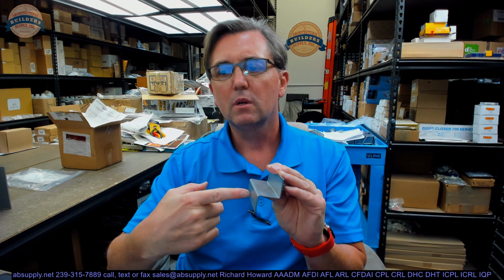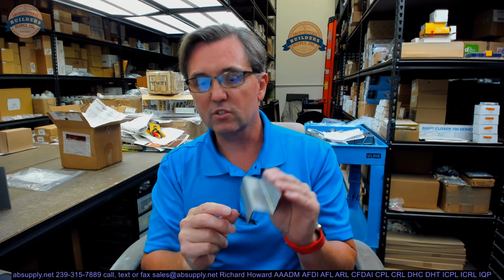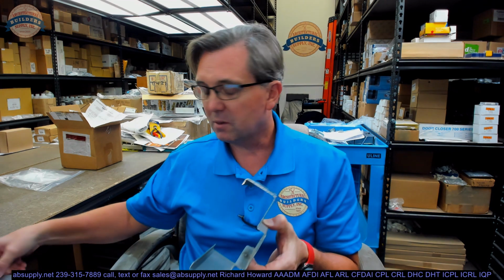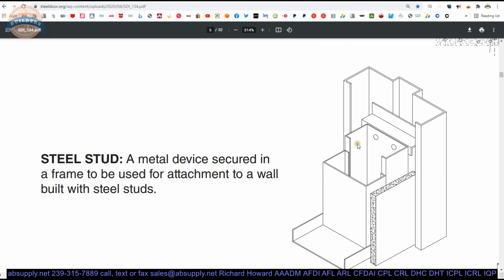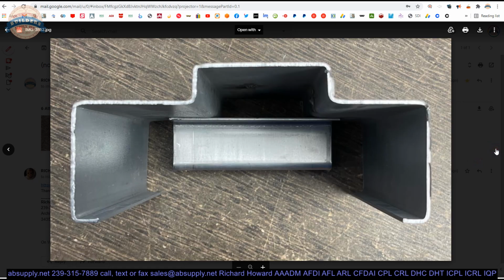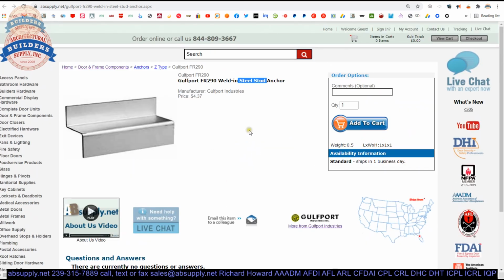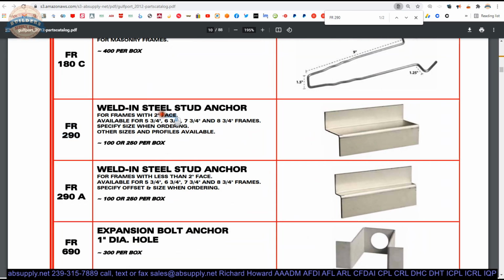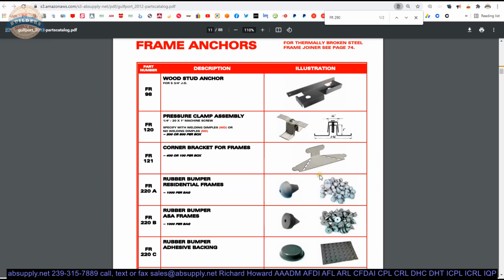Gulfport FR290 Weld in Steel Stud Anchor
This video from absupply.net is to bring you a closer look at the Gulfport FR290 Weld in Steel Stud Anchor where we will visually review the item along with its dimensional properties and its intended uses.